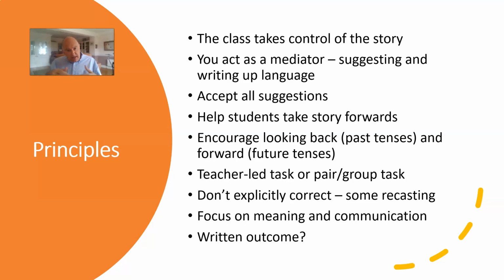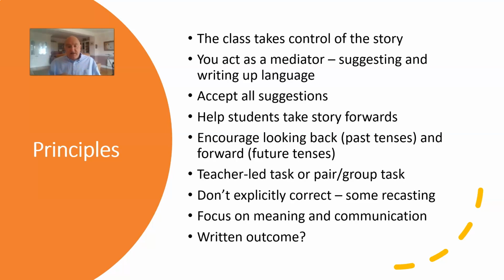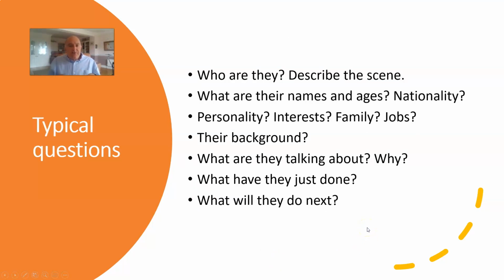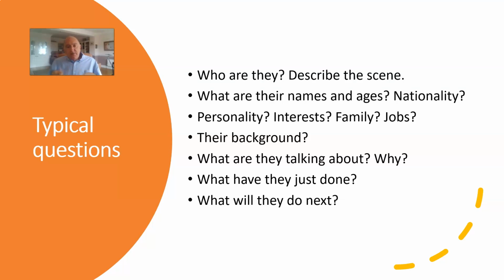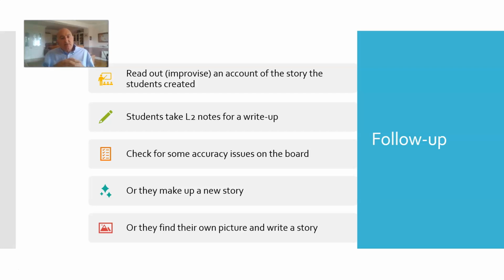Second language teaching CPD 15 Creative storytelling with a picture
In this short session I describe how you can use a suggestive picture to create a communicative lesson with a smaller group of advanced (or maybe intermediate) students. I suggest some principles and a possible teaching sequence.